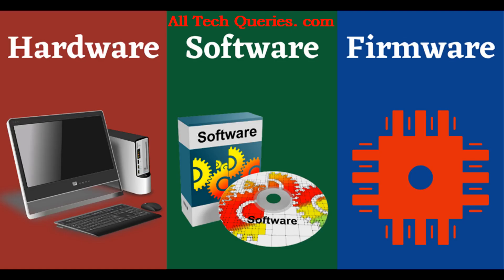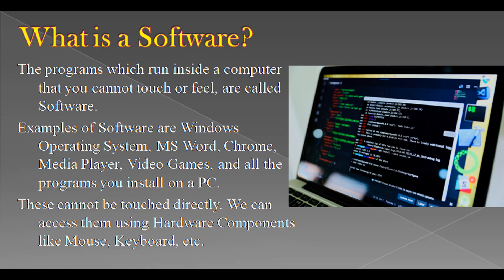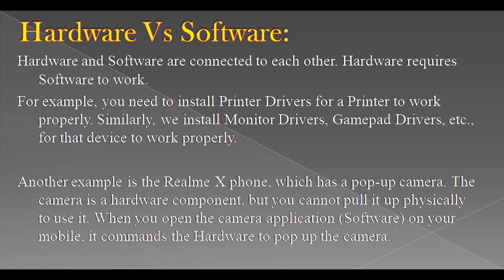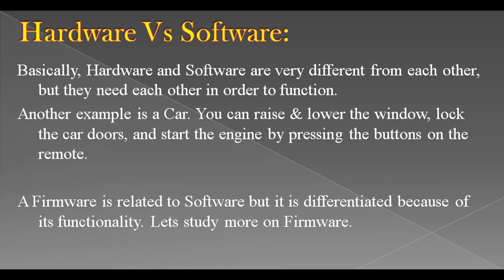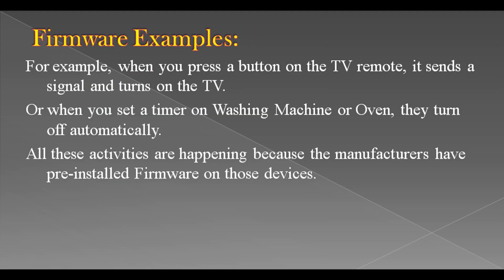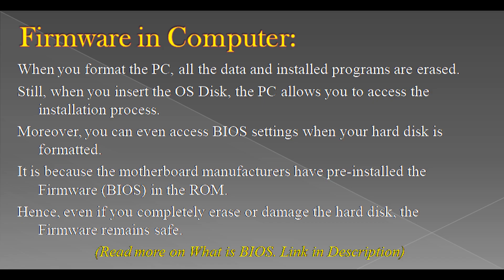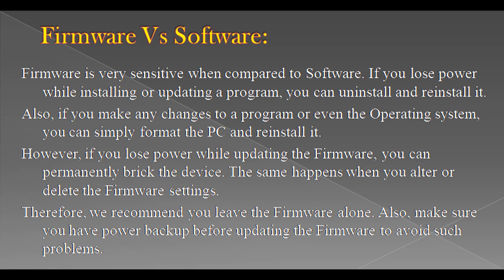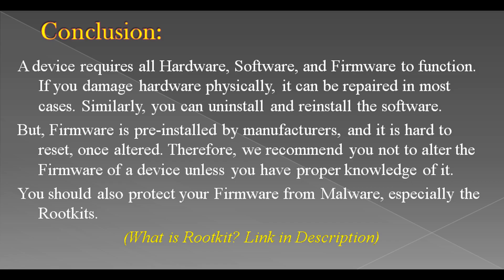Hardware Vs Software Vs Firmware | What's the difference?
About the Video:
In this video, we will learn What is Hardware, Software, and Firmware, and Whats the difference between them.

Queries Solved:
what is hardware
what is software
what is firmware
what is the difference between Hardware Vs Software Vs Firmware

Video Content:
firmware
firmware vs software
software vs firmware
firmware vs hardware
firmware vs software vs hardware
hardware vs firmware
software vs firmware vs hardware
software
hardware
what is firmware
what is hardware
what is computer hardware

Free Recoding Software - OBS Studio